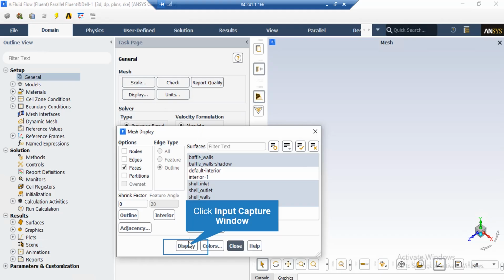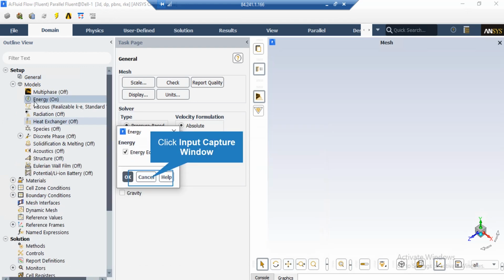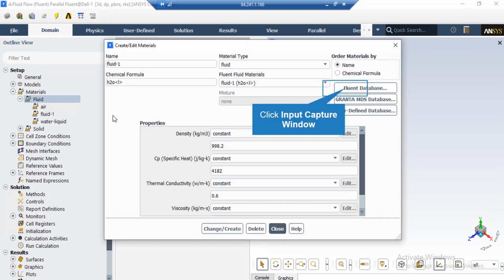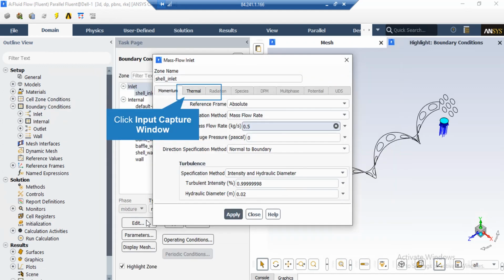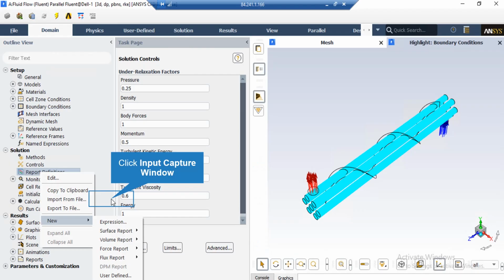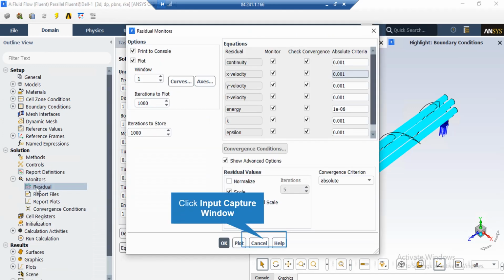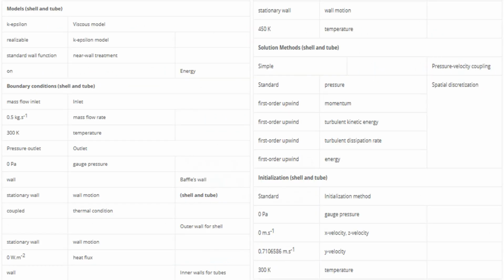Thermal Engineer / Heat Transfer (Intermediate): Shell and Tube Heat Exchanger with a spiral Baffle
The problem simulates heat transfer inside a shell and tube heat exchanger with a spiral buffer. The heat exchanger is a device for transferring heat between two hot and cold fluids. The two most common heat exchangers in the industry are plate heat exchangers and shell and tube heat exchangers. The shell and tube heat exchangers consist of a cylindrical outer shell and a set of inner tubes inside.

One of the cold or hot fluids passes through the space between the tubes and the outer shell, and the other fluid passes through the inner space of the inner tubes in the same direction or vice versa. One way to enhance the heat transfer process between two fluids is to use buffers in the fluid flow path inside the shell.

The use of buffers in the flow of fluid causes turbulence in the fluid flow through the shell and further contact of the fluid with the tubes, and as a result, heat transfer is enhanced; But on the other hand, it causes a pressure drop in the fluid as well as the deposition of fluid in the shell